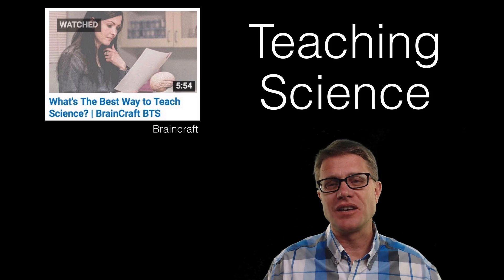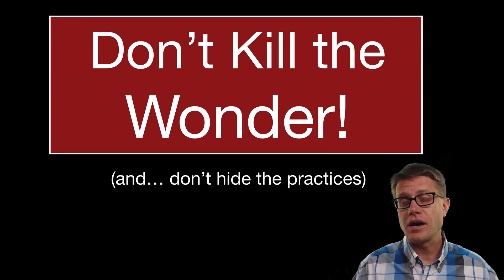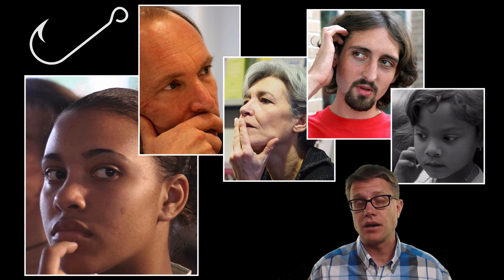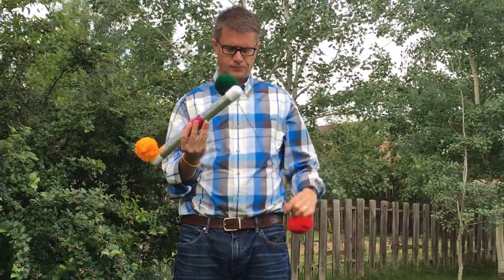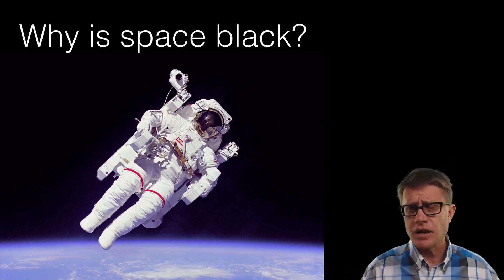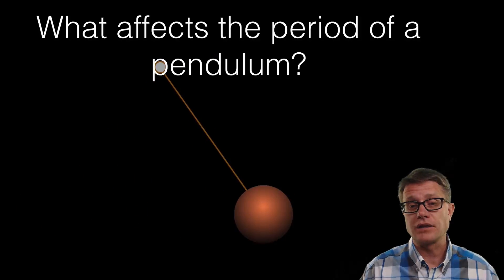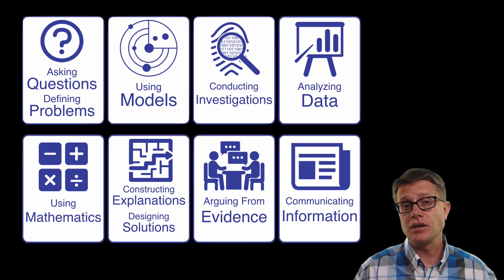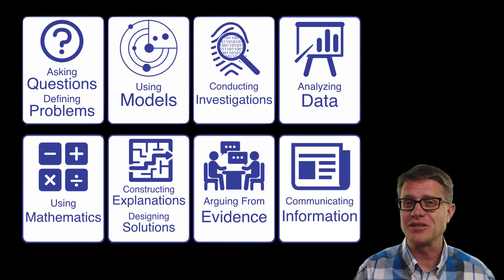What's the Best Way to Teach Science?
Music Attribution

Intro
Title: I4dsong_loop_main.wav
Artist: CosmicD

Angelsharum. (2008). English: A picture of an old style bathroom scale.
Mbdortmund. (1978). Deutsch: Straßentheater am centre beaubourg in Paris.
NASA. (1984).
photographer P. C. D. (2010). Closeup of a thoughtful Tim Berners-Lee at the data.gov.uk launch.
Sagdejev, I. (2011). English: A young man with a pensive expression in Durham, North Carolina.
States, martinak15 from P.-U. (2011). YAY! FINALLY SOME INSPIRATION! :D.
USA, E. B. from H. M. (2006). Faces in the Crowd . Hot 8 Brass Band . . Smithsonian Folklife Festival . Been In The Storm So Long . Jubilee Stage . National Mall . WDC . Friday evening, 7 July 2006 . Elvert Xavier Barnes Photography.
Wikinade. (2014a). Français : Claudie Haigneré lors de la journée « Femmes de science sur Wikipédia », le 1er février 2014, à la Cité des sciences et de l’industrie (Paris, France).
Wikinade. (2014b). Français : Claudie Haigneré lors de la journée « Femmes de science sur Wikipédia », le 1er février 2014, à la Cité des sciences et de l’industrie (Paris, France).